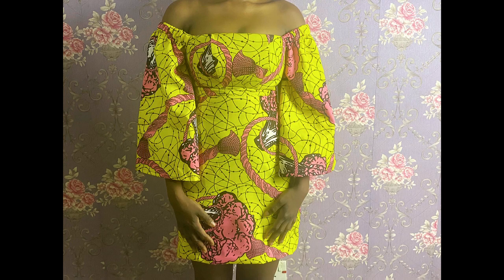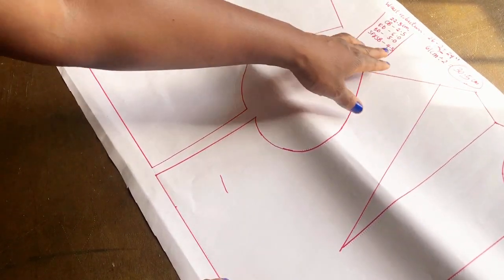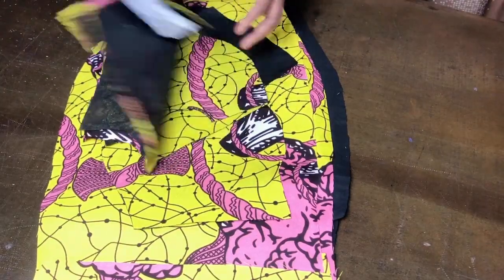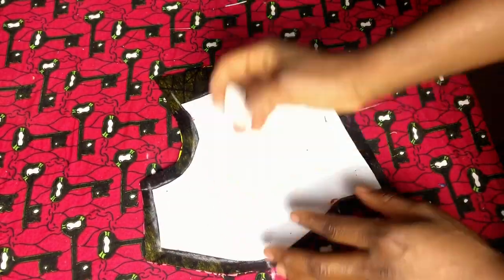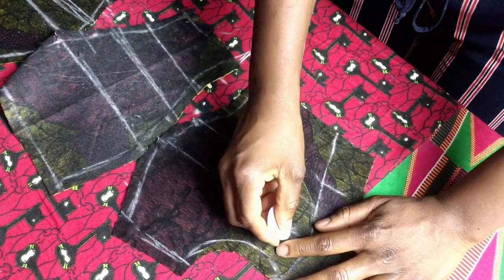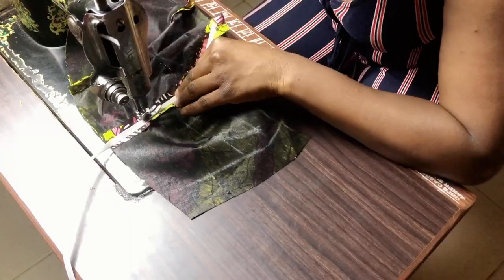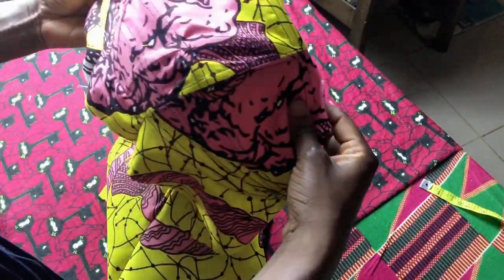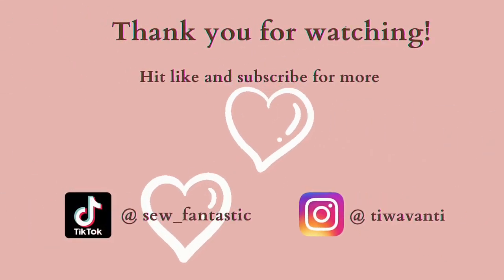How to make an off shoulder dress with bust caging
In this very detailed tutorial, you will learn how to cut an off shoulder bustier, and also how to add structure to the bust area using the bust caging technique.

Here are links to videos I thought might interest you;

offshoulder pattern
off shoulder dress